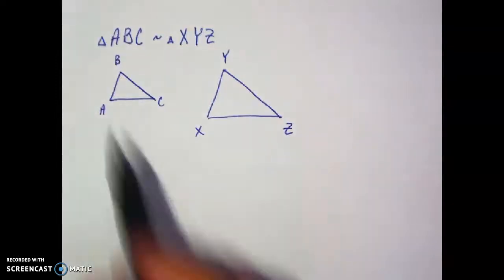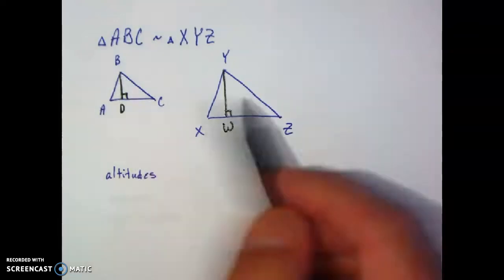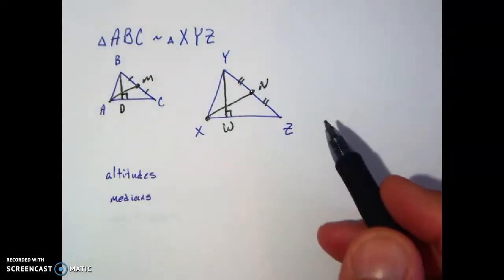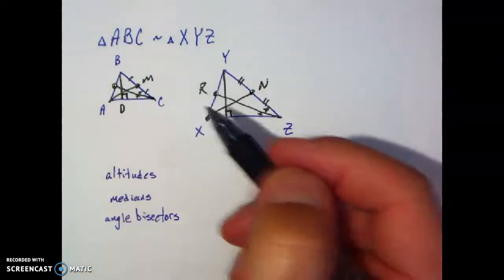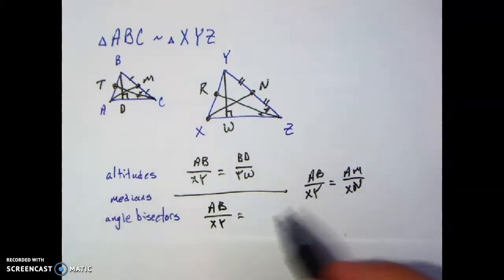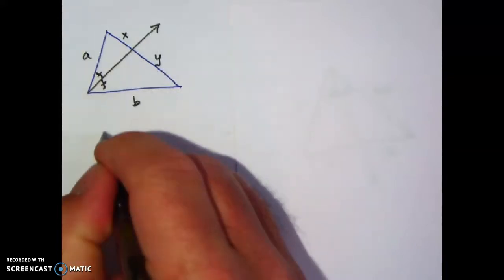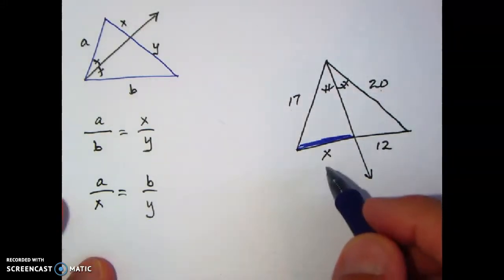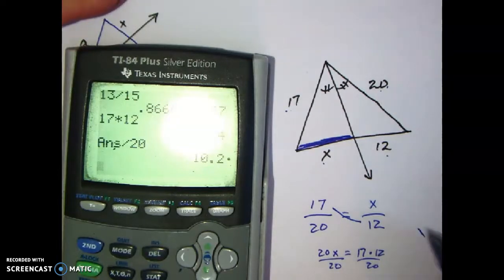Corresponding Parts of Similar Triangles